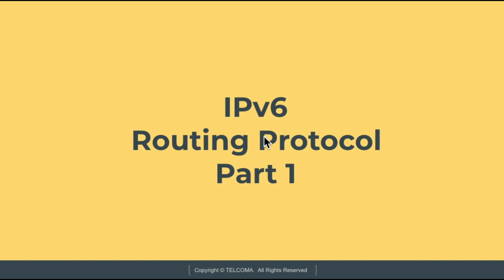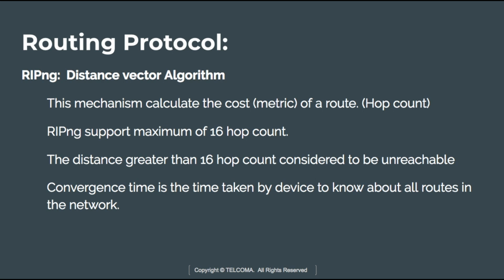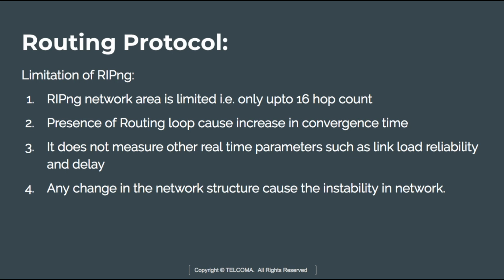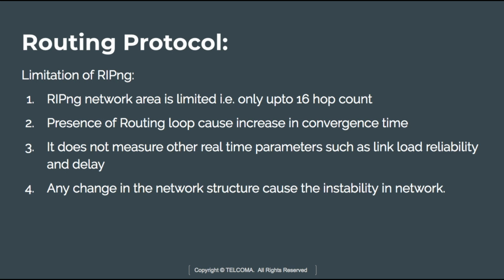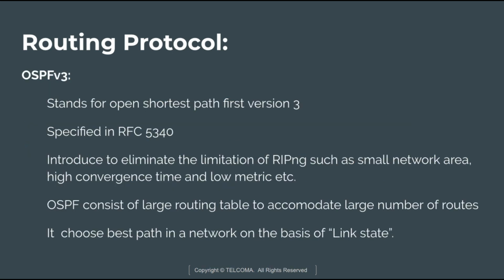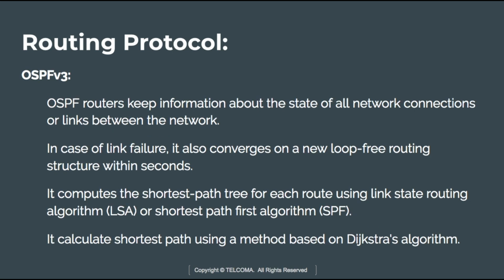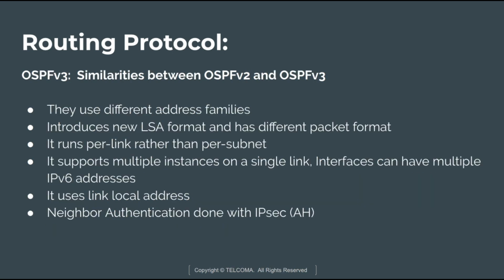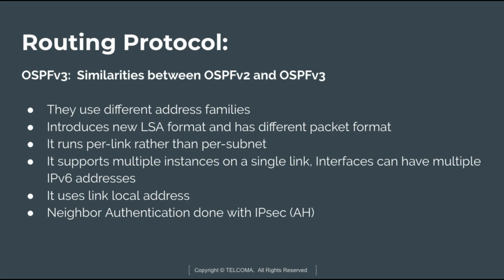21 IPv6 Routing Protocol Part 1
IPv6 Routing Protocol Part 1 covers the foundational aspects of routing in IPv6 networks, including address allocation and routing fundamentals. It introduces essential protocols like OSPFv3 and EIGRP for IPv6, which are crucial for effective network routing.